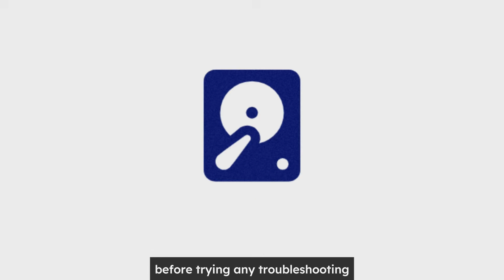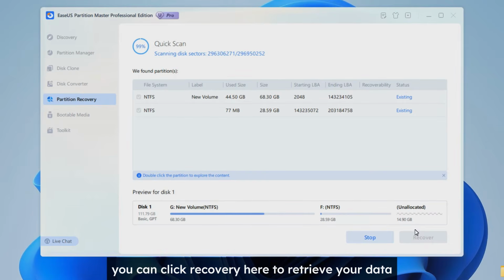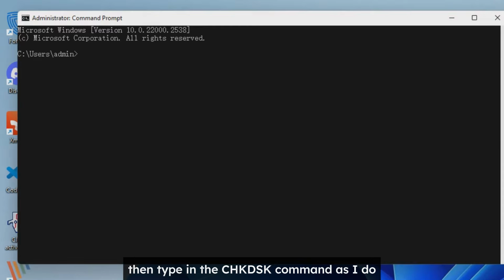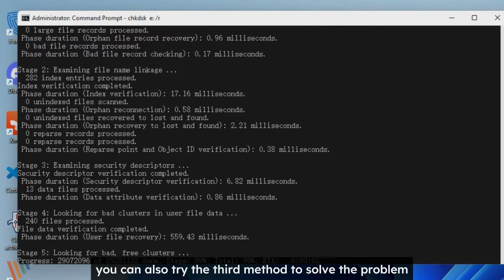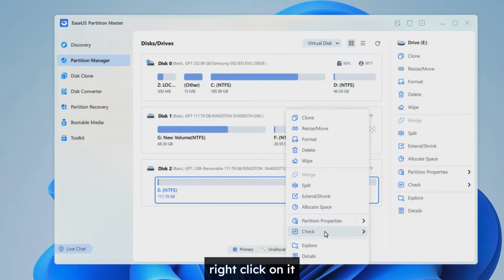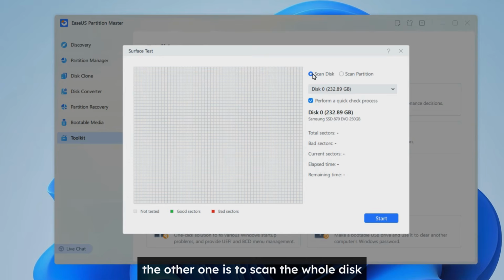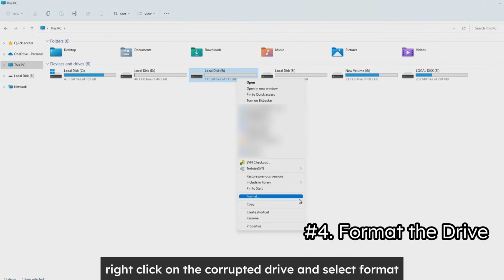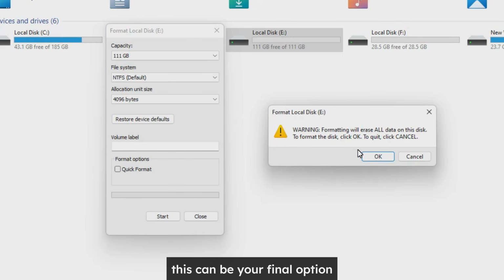4 Methods to Fix Corrupted Hard Drive on Windows 10/11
Is your SSD or HDD corrupted? Check here to learn how to fix corrupted hard drive.🔍 Hard drive repair tool

00:00 - Intro
00:33 - Warning
00:40 - Recover Lost Partition
01:08 - #1. Try Different Devices
01:22 - #2. Run CHKDSK
02:06 - #3. Use Disk Repair Tool
03:21 - #4. Format the Drive

EaseUS Channel -    / easeussoftware
EaseUS Facebook -   / easeussoftware
EaseUS Twitter -   / easeus_software